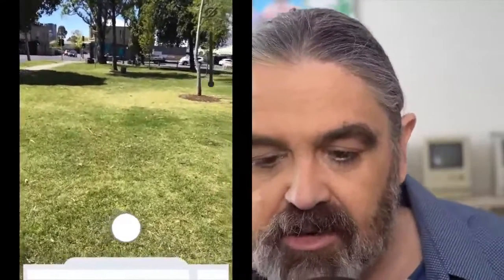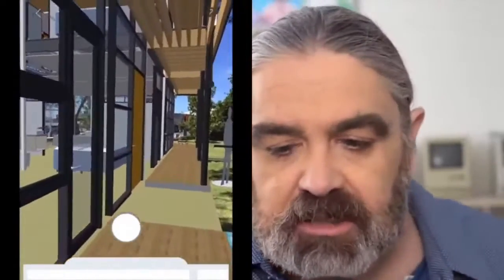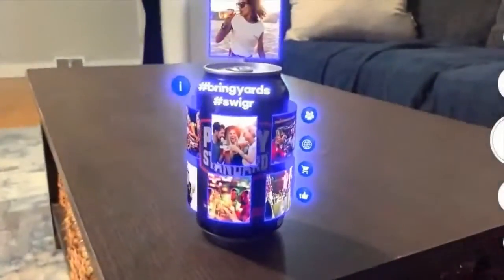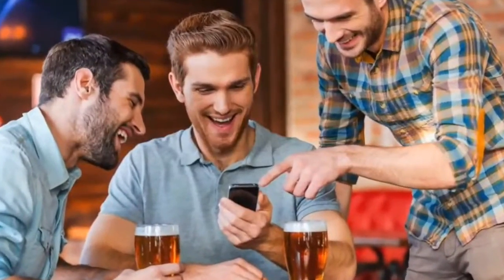Augmented Reality - Fueling the New Wave of Craft Beer Growth with Dave Chaffey (Swigr)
Augmented Reality – Driving the Next Wave of Craft Beer Growth

Insights into storytelling, brand-building, and making sales from the label of every beer.

Take a look at this exciting new technology – understand how it’s being used in the craft-beer industry to connect with new customers, deliver unique experiences, and ultimately drive more sales. Enjoy a stunning demonstration, along with a practical, jargon-free walk-through of features, benefits, and the bigger opportunity.

This talk is designed for intrigued brewers, busy business owners, and complete newbies.